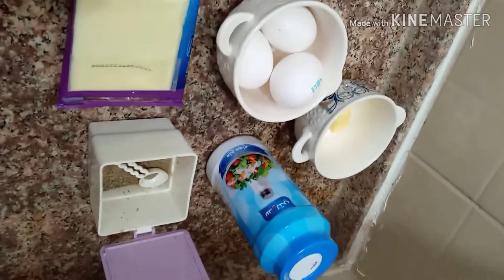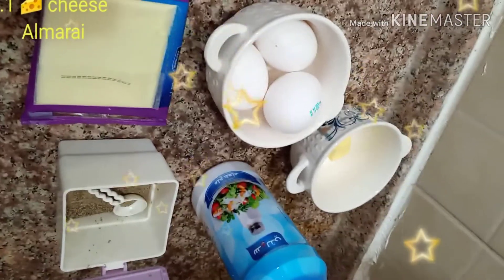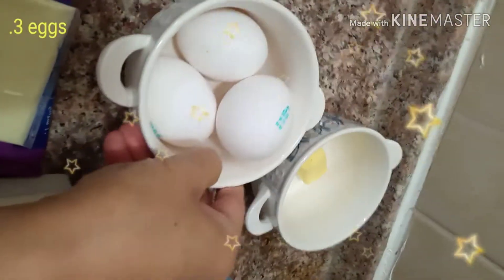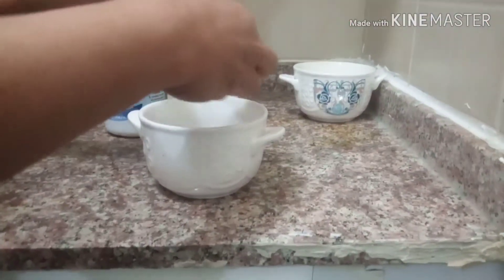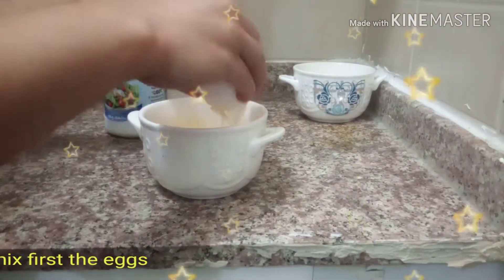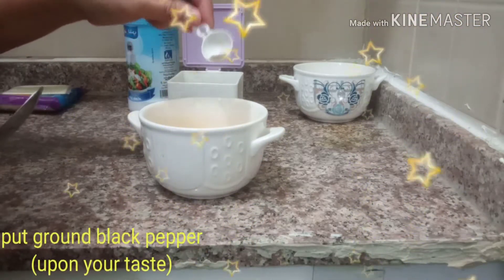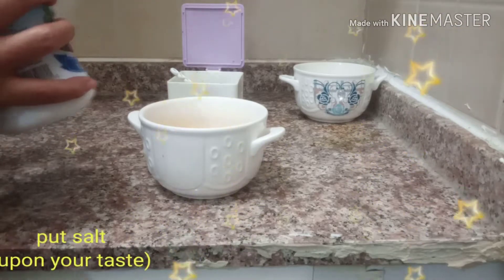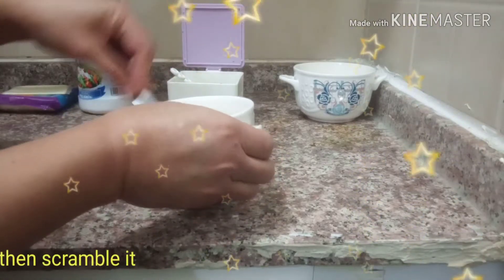How to make French toast Tasty Omlette 🍞 sandwich .French toast Tasty Omlette 🍞 bread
How to make French toast Tasty 😋 Omlette 🍞 sandwich

INGREDIENTS:

.2 sliced bread
.salt (manage the taste)
.ground black pepper (up to your taste)
.1 cheese square
.3 eggs